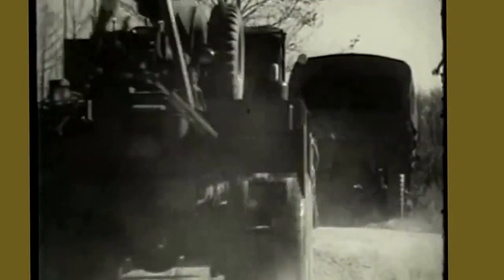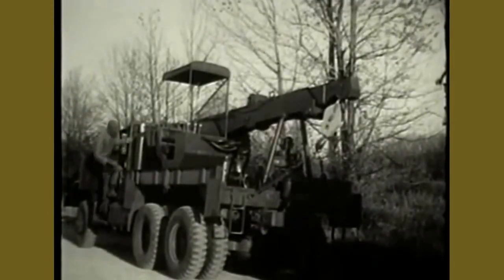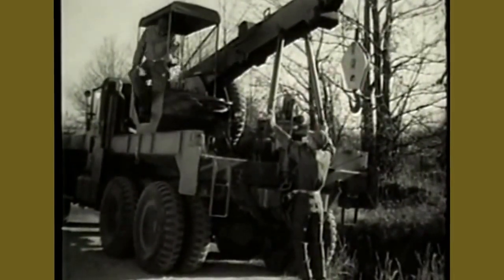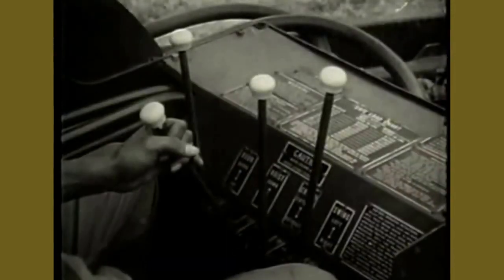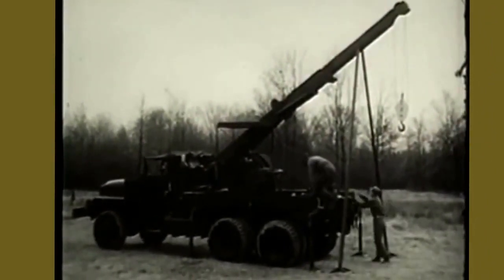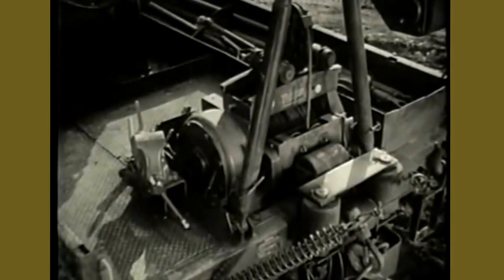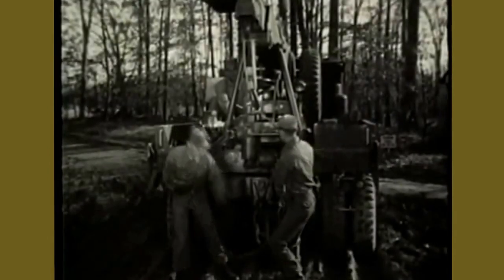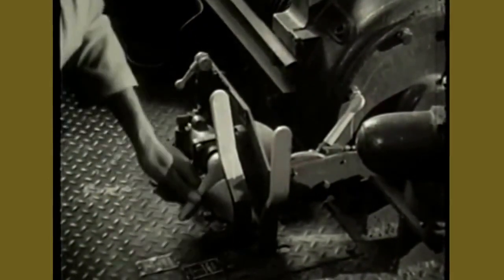Old School Military Wrecker 5 Ton Tow Truck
M62 5 Ton Wrecker. Awesome off road winch truck!